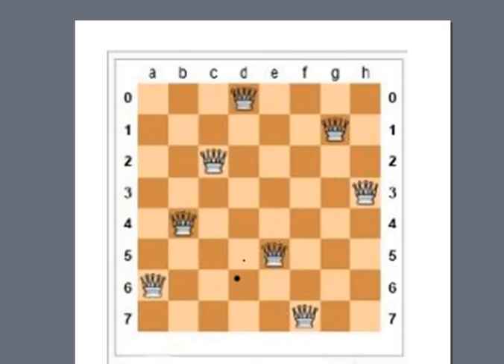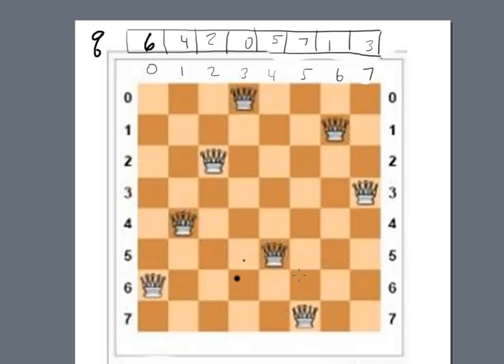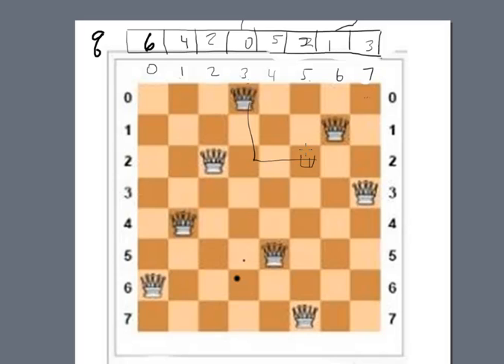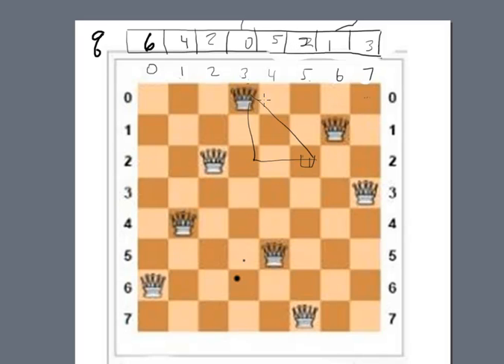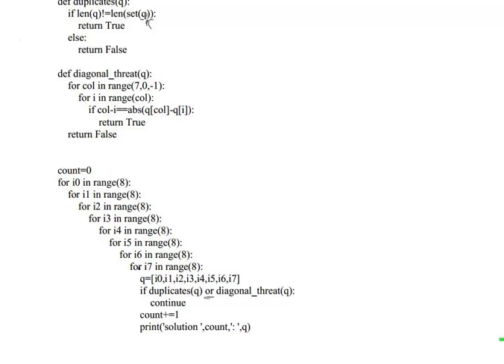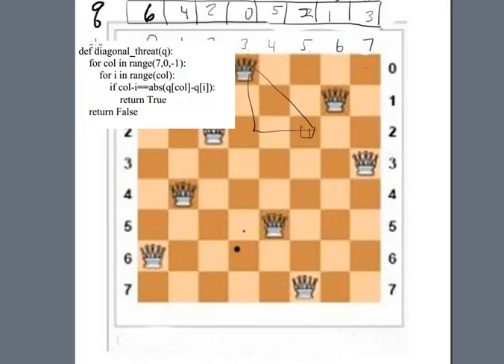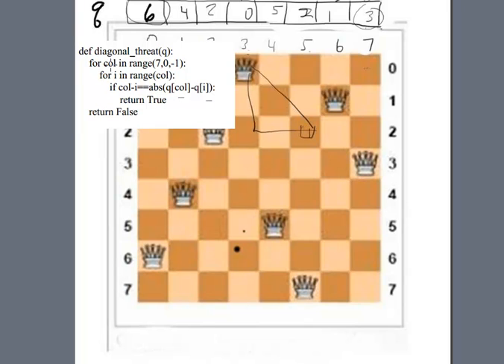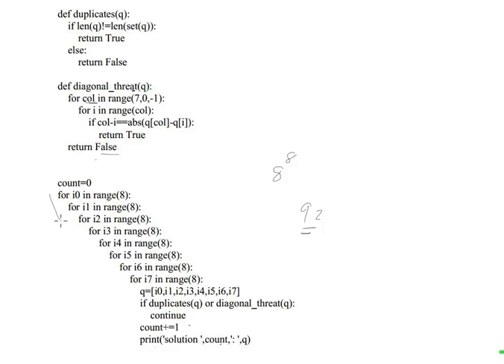eight queens code